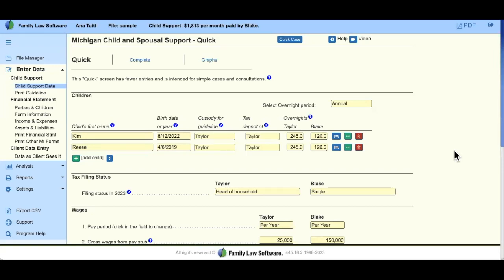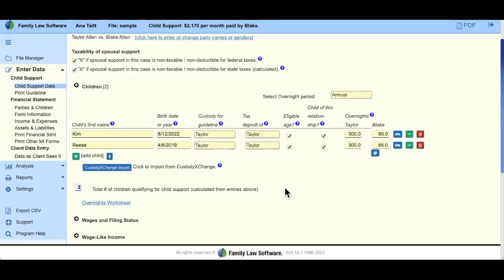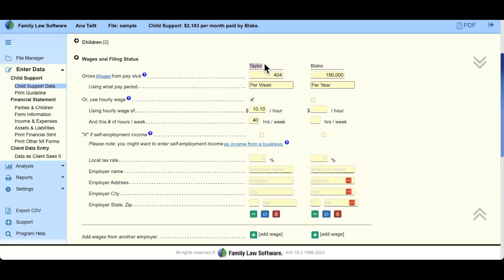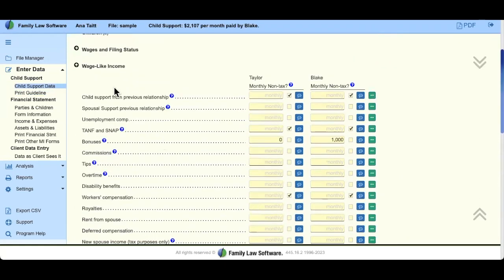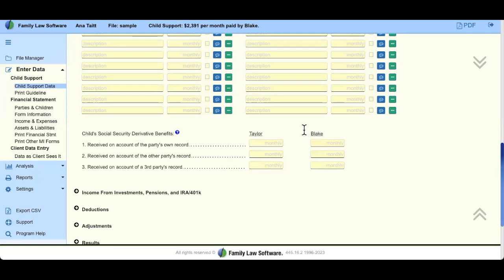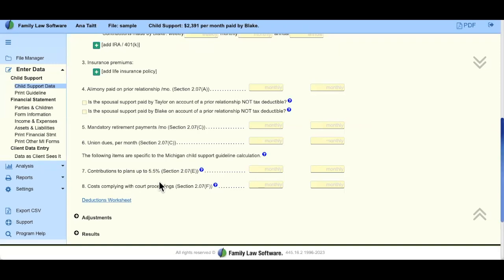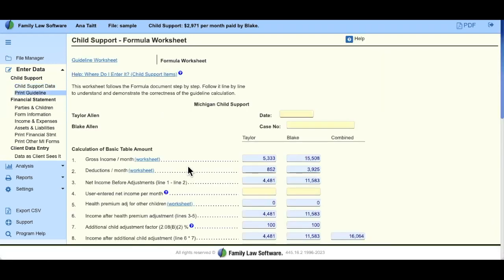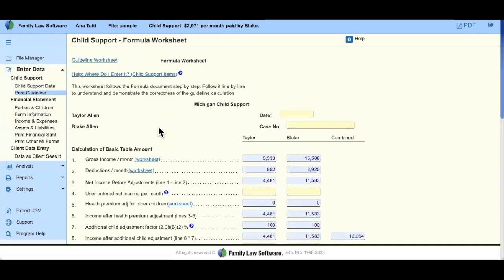Michigan Child Support with Family Law Software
This webinar will be an in-depth review of Family Law Software Michigan Child Support Guidelines.